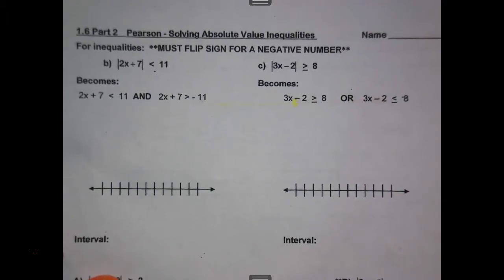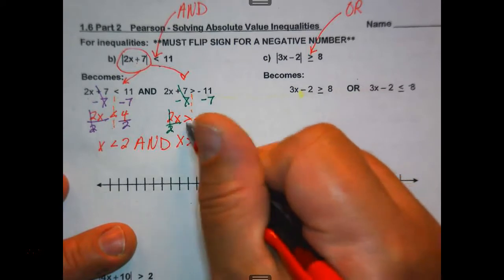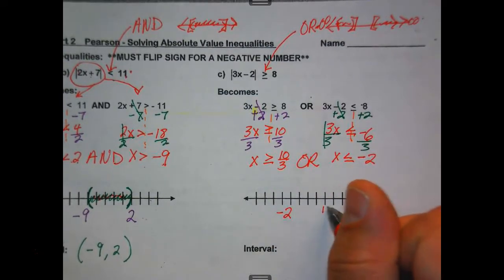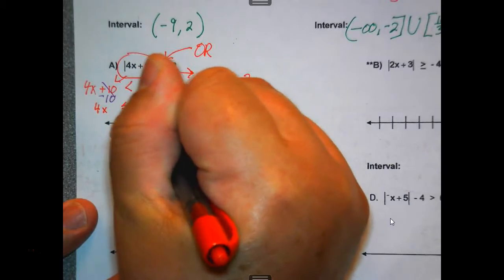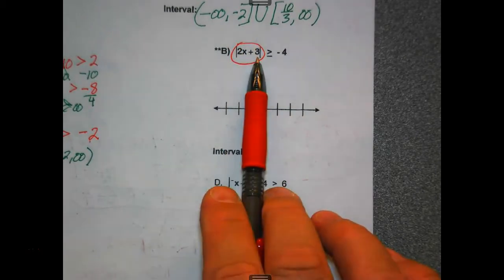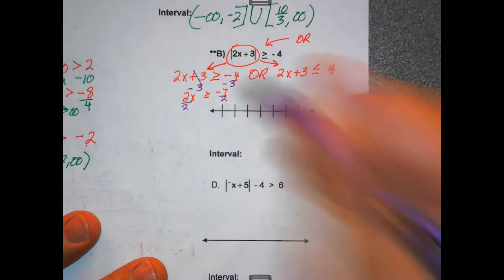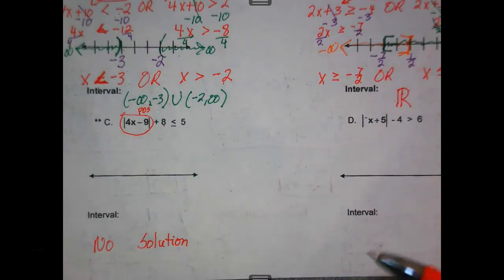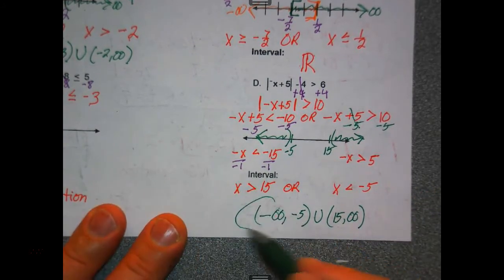A2 - 1.6 Part 2 Note Key - Absolute Value Inequalities 2018-